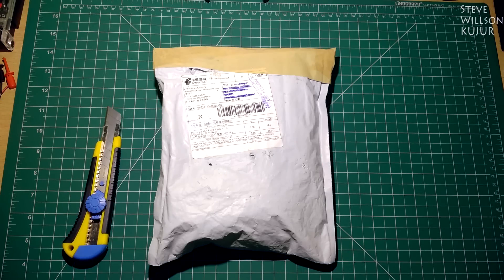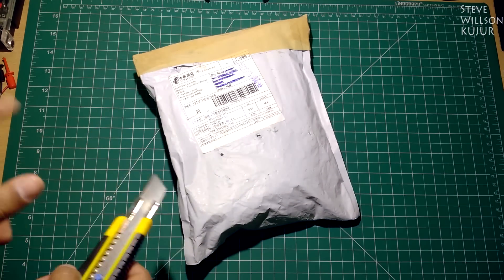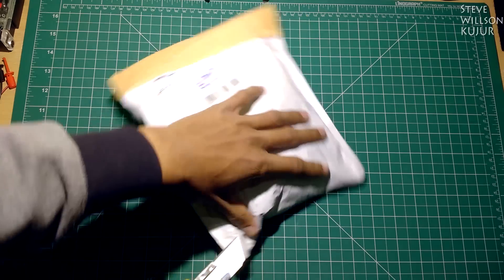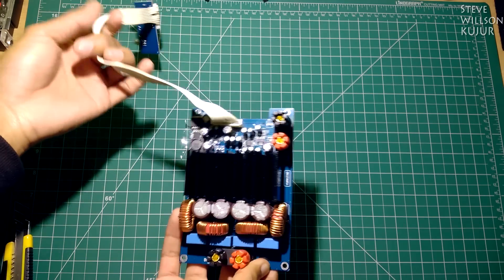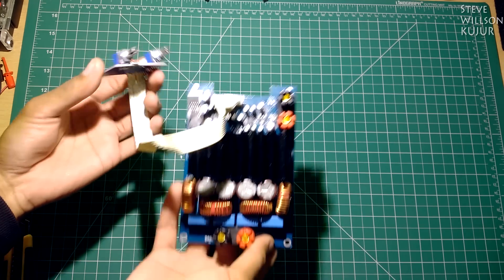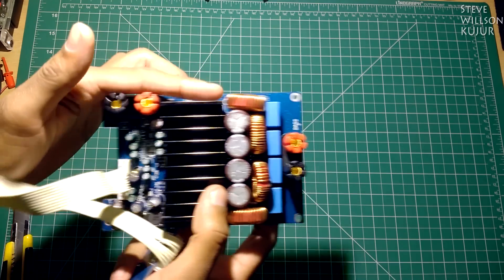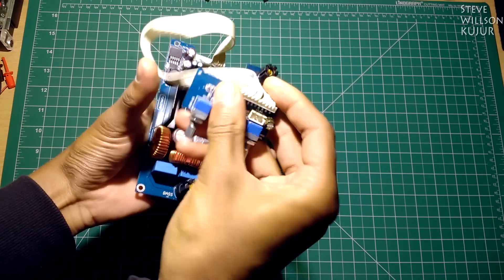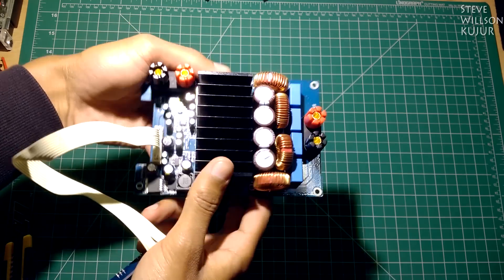Postbag #2 - 600 Watt Class D Amplifier | TAS5630 Amplifier | Subwoofer Amplifier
Hi YouTube in This Video i'll show you my TAS5630 Amplifier Unboxing

Very Interesting Stuffs

1. TAS5630 Class D amplifier

Product details:

OPA1632 is a fully differential amplifier is used to drive high performance audio analog - to - digital conversion ADCs. The highest audio quality, which provides a very low noise and output driver, the characteristics of this application is optimized designed OPA1632 excellent gain bandwidth of 180 MHZ 50 v/u s and very fast conversion speed, produce very low distortion by 0.000022% for 1.3 Hz nV / to very low input noise further ensure the maximum signal - to - noise ratio and dynamic range. The difference of the structure of the flexibility, can easily realize the single-ended fully-differential output conversion. The differential output lower harmonics, reduce common-mode noise interference OPA1632 provides good performance of high performance audio PCM1804 ADCs. Drive, such as using the stop function is to enhance the flexibility of the amplifier. The TAS5630 of TI company is integrated with the feedback of the analog input 300 w stereo total power 600 w class D amplifier, can from a single power 50 v to 4 ohm stereo speakers to provide up to 300 w, the performance of traditional class AB amplifier 0.03% THD and power efficiency of class D amplifier. Its SNR is greater than 100 db, PSRR is 80 db, the efficiency of the power level is as high as 88%, Texas instruments